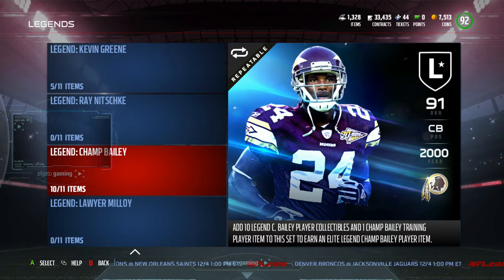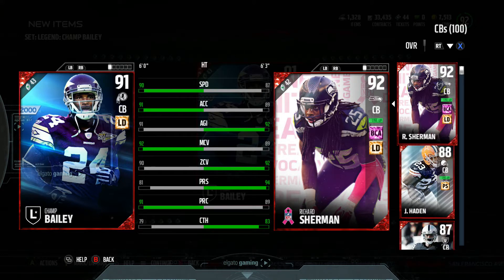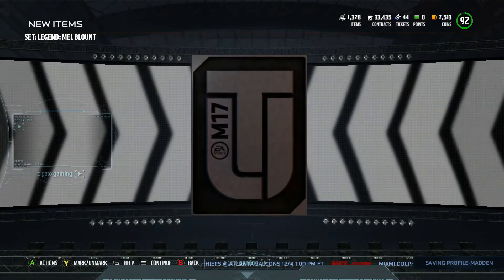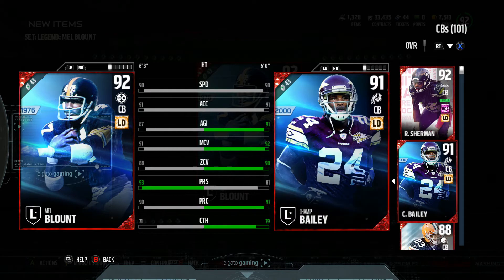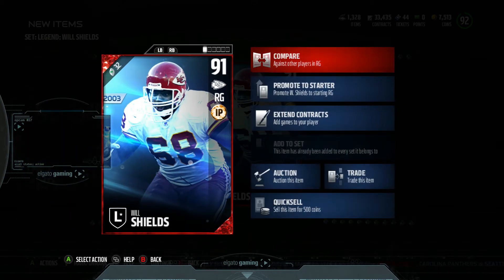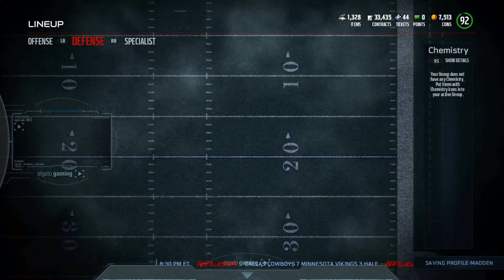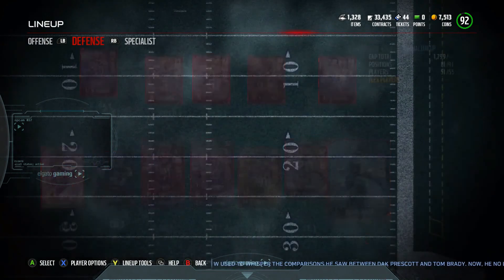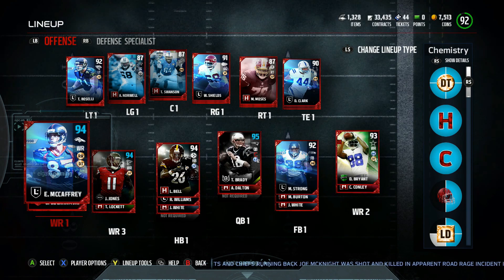3 NEW LEGENDS!! - CORNERS! - Madden NFL 17 Ultimate Team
We add 3 new Legends!